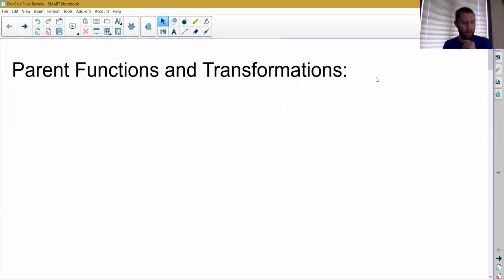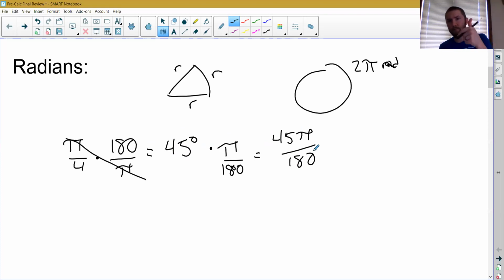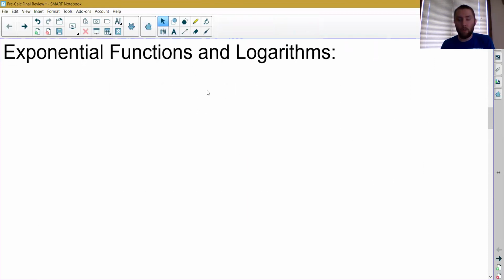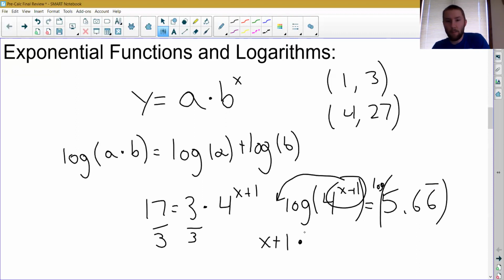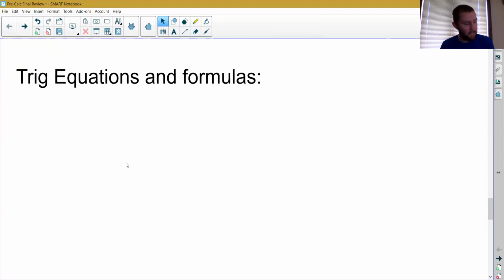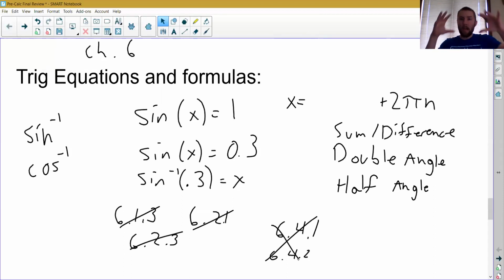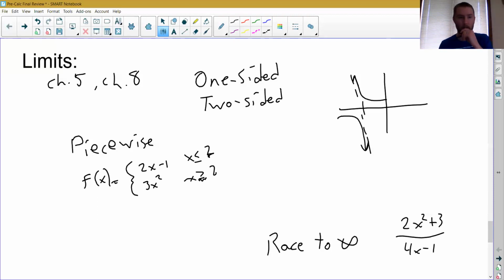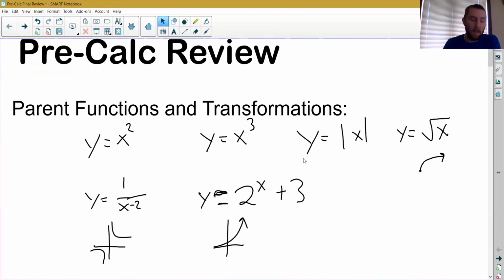Pre-Calc Final Review Video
In this video we review all of our chapters briefly before our final quiz.